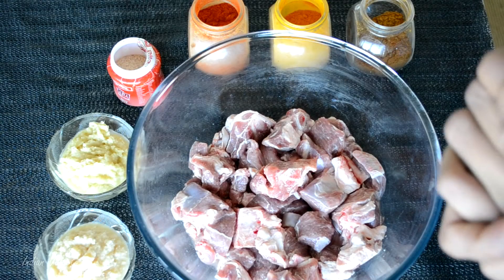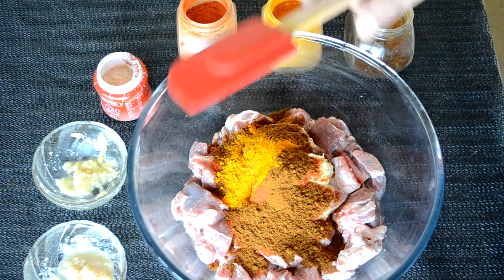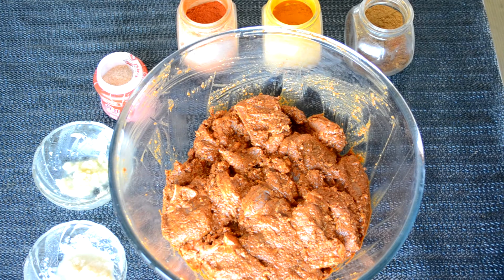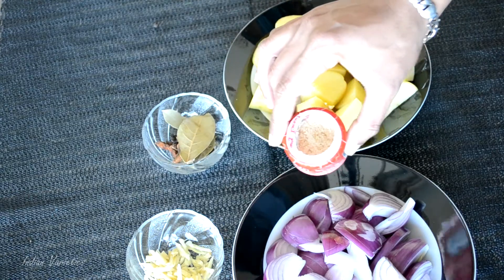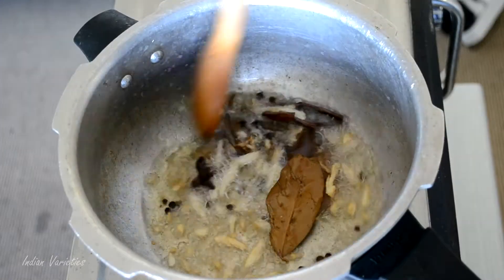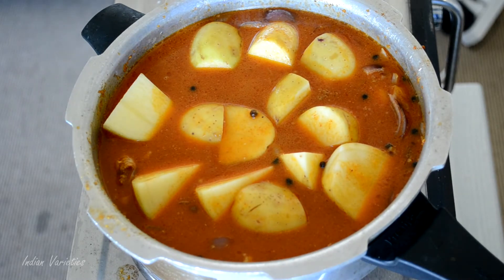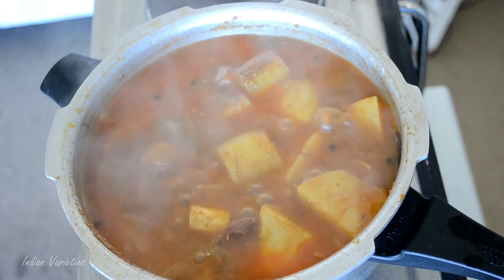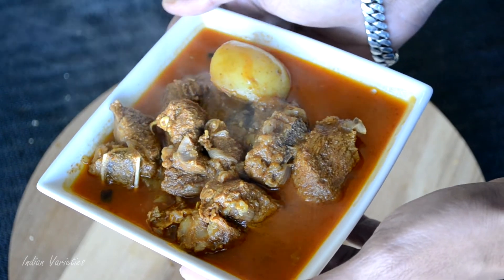Goda Mutton | Simple Mutton Curry by Indian Varieties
A very simple pathare prabhu style of mutton preparation.

Marination 0:43
1 kg Mutton(Goat), Curry pieces
3 tsp garlic paste
3 tsp ginger paste
pinch of Hinga / Asafoetida
3 tsp red chilli powder
3 tsp garam masala
1/2 tsp turmeric powder
Mix and marinate for at least 60 mins (If possible marinate overnight)

Other Ingredients: 1:52
2 medium onions, roughly chopped
2 medium potatoes
3-4 cloves of garlic, chopped

-Full Spices
2-3 bay leaves
6-8 peppercorns
1 stick cinnamon
2-3 star spices
water

Method: 2:26

- Heat 4 tbsp oil in a pressure pan / pressure cooker
- Add the full spices.
- Add chopped garlic
- Add chopped onion
- Add Marinated Mutton
- Cover the pressure pan and allow 5 wistles (or till the time the meat is cooked)
- Open after the pressure pan cools down and add Salt to taste
- Sever hot with raw onions.

Camera
Nikon D3100 Digital SLR Camera

Lens
Canon EF-S 10-18mm

Microphone
BOYA BY-M1 Lavalier Clip Microphone